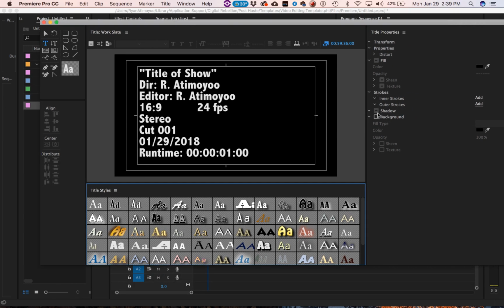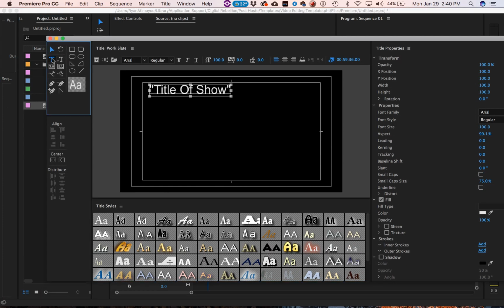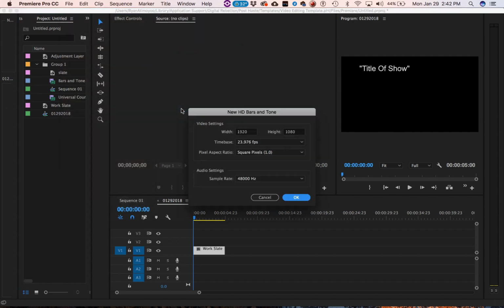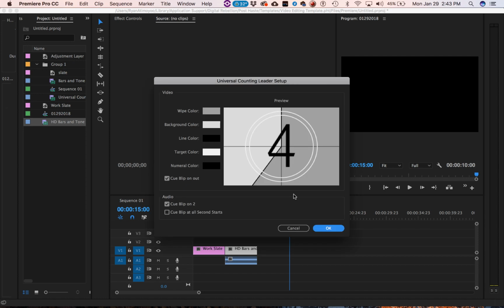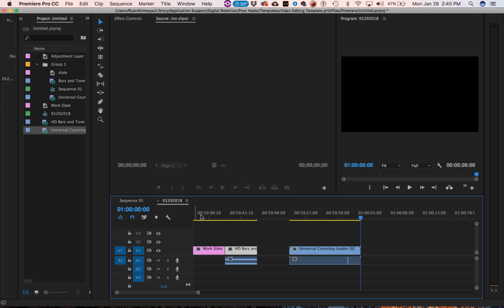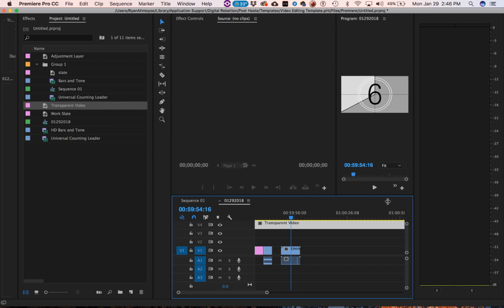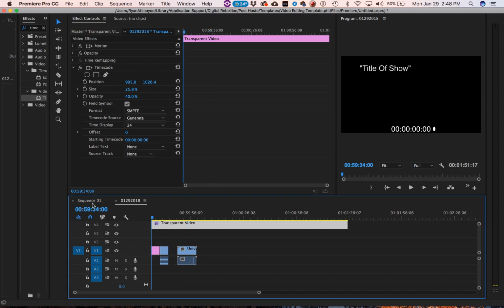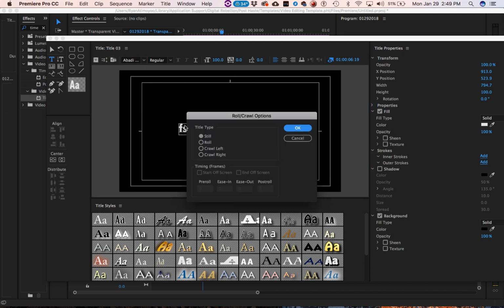Ryan tutorial Industry Standards Editing1